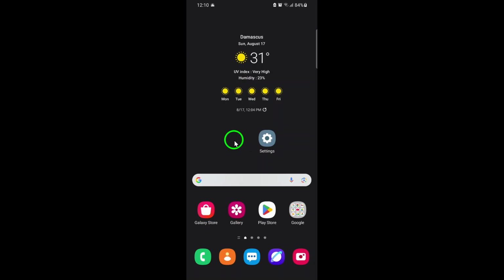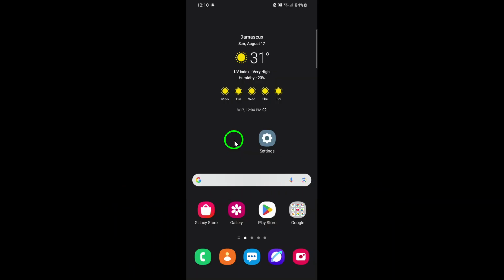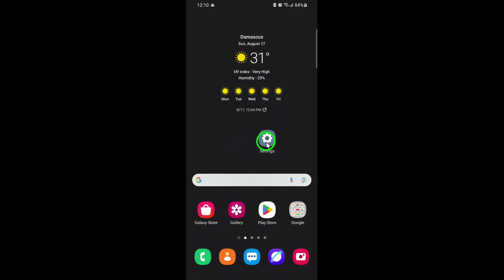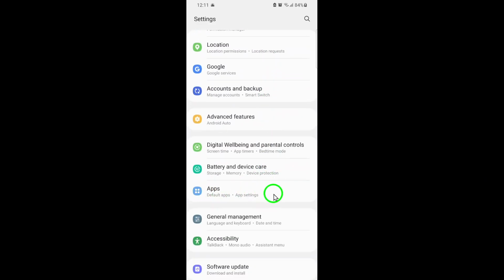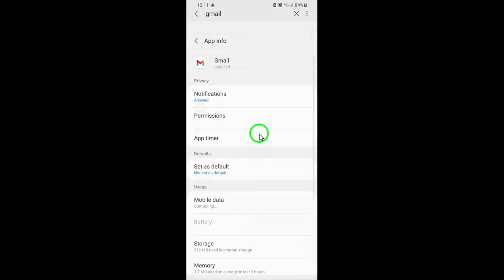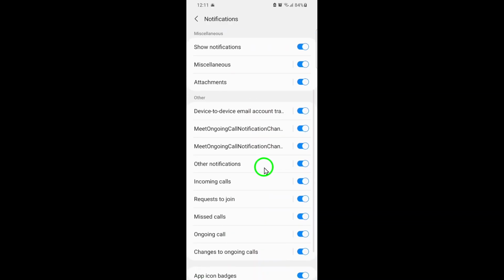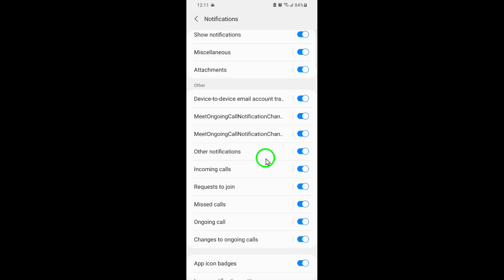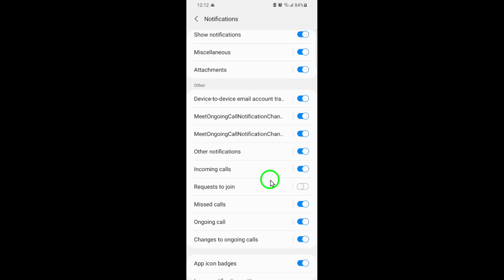How To Turn Off Join Request Notifications In Gmail (Updated)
Learn how to turn off join request notifications in Gmail with this quick and easy guide. If Gmail notifications for "requests to join" are distracting you on your Android phone, follow these simple steps to disable them and keep your inbox focused.

Follow these steps to turn off Gmail join request notifications:

1. Go to your phone's Settings.

2. Tap on Apps.

3. Tap on Gmail.

4. Tap on Notifications.

5. Tap on Notification categories.

6. Under Other, toggle Requests to join OFF.

Managing Gmail notifications on your device helps you stay organized and avoid unwanted interruptions. Use these steps for a cleaner and quieter Gmail experience on your Android phone. This video is updated for the latest version, ensuring you have the most current method to turn off join request notifications in Gmail.

Timeline:
00:00 Start
00:12 How to do it
01:05 End